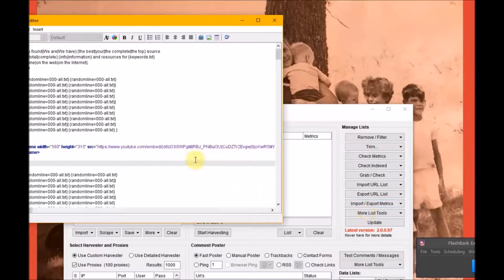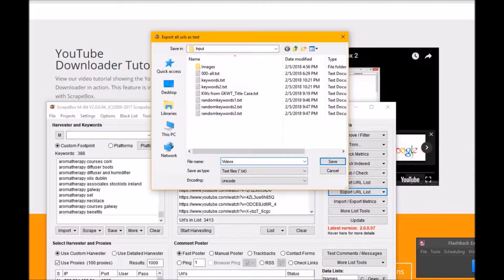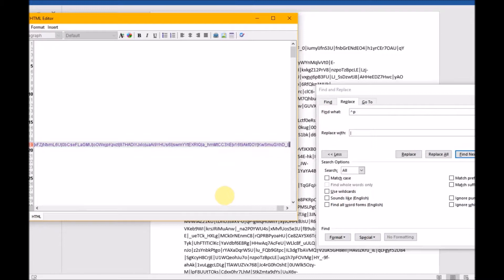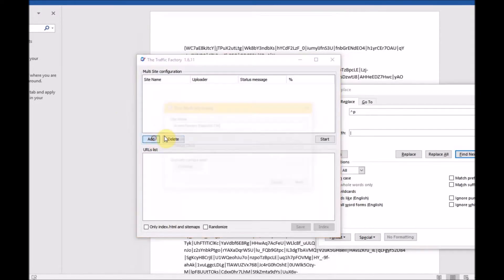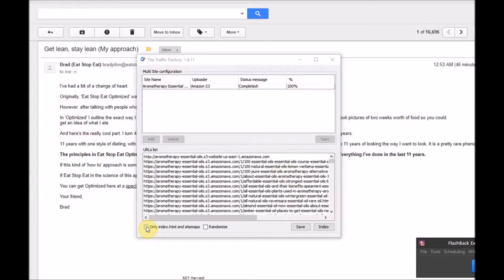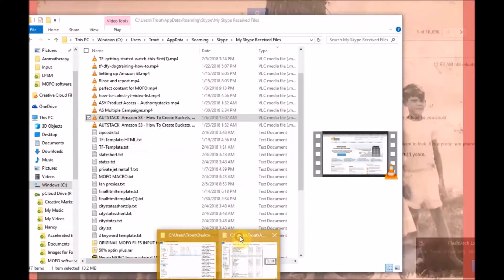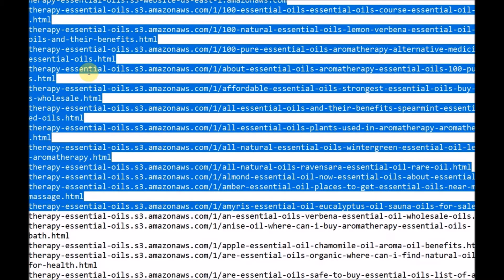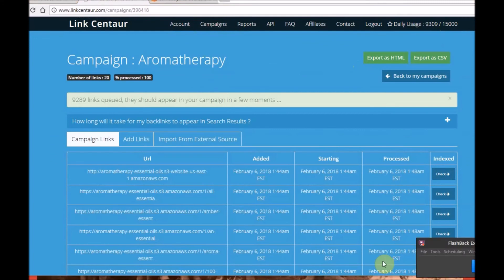4 Uploading to S3 and Indexing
This does not include signing up for Amazon S3 - however, there are plenty of videos available on YouTube for that.  I do show how to quickly and easily make your bucket (website) public once you have uploaded.